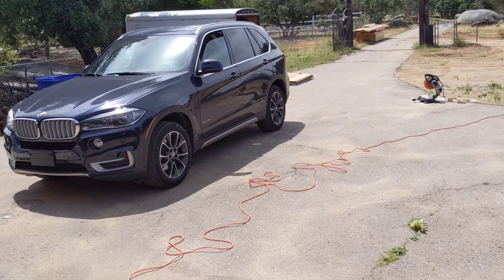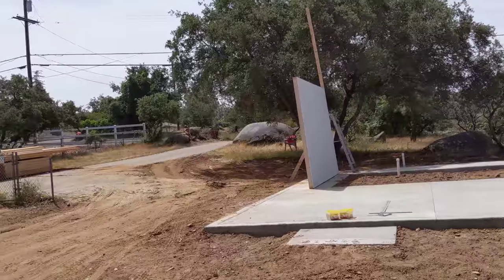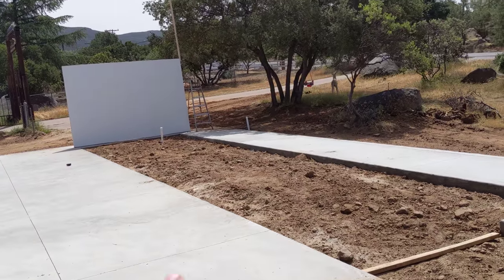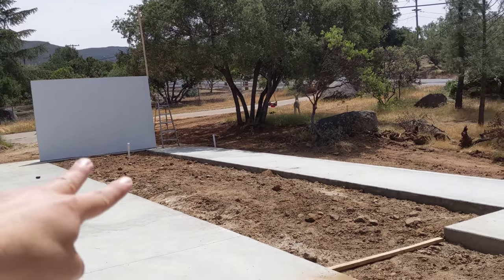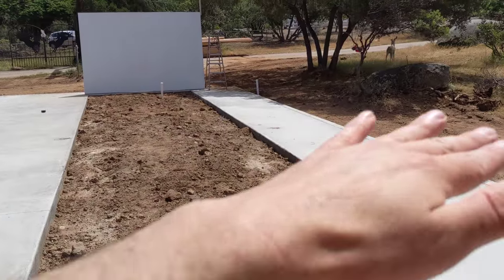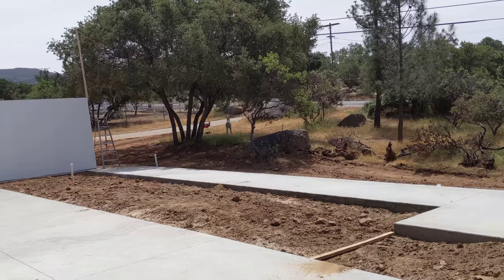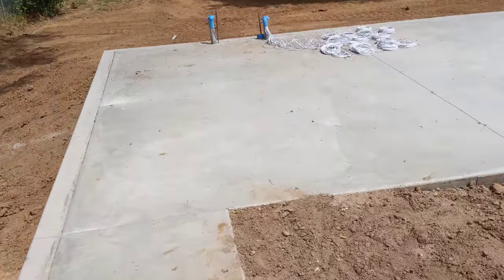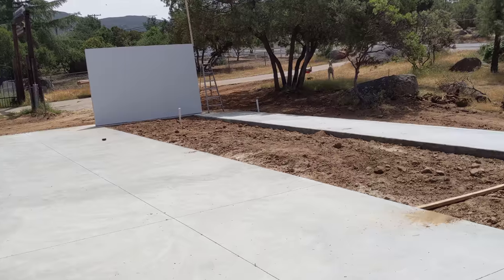Salvadorii Facility Update!!!!